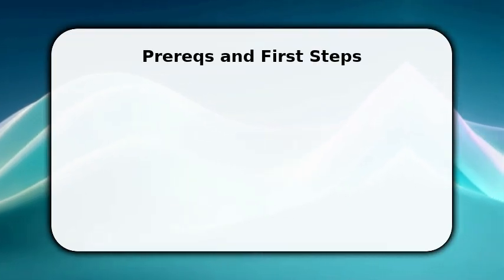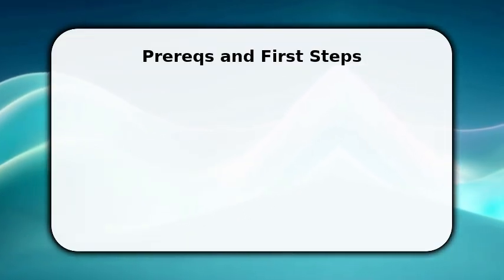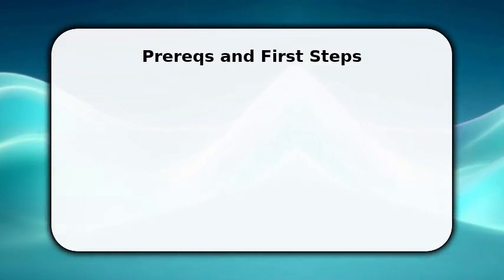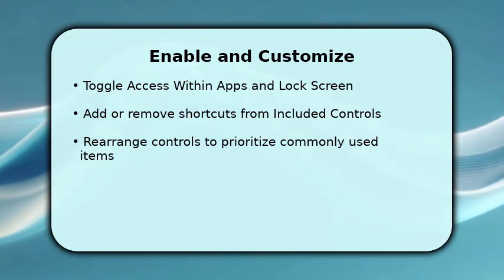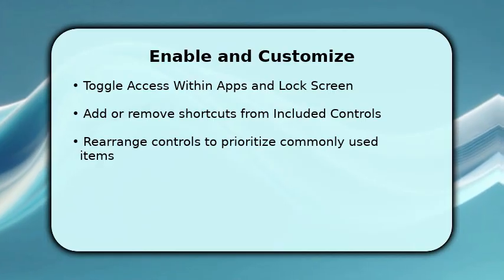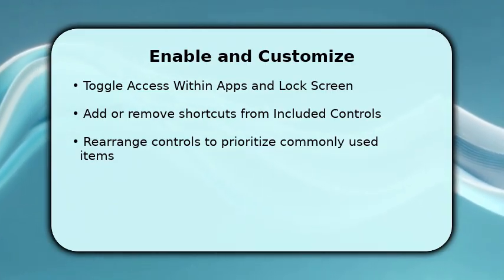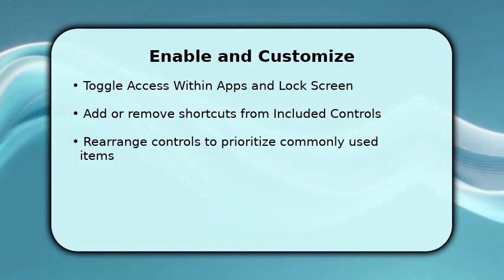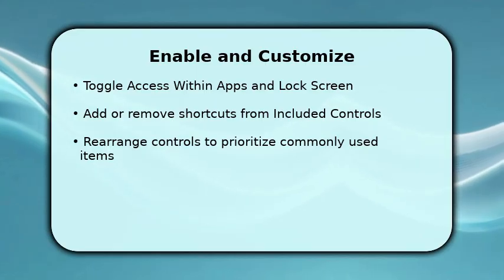How to Get Control Center to Work - Step by Step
Learn the essential steps to activate and use your device's Control Center effectively. This video guide provides a clear, step-bythy process for both iOS devices with Face ID/Touch ID recognition systems as well as Android phones.

Control Center, Activation Steps, iOS Guide, Android Help, Device Settings,